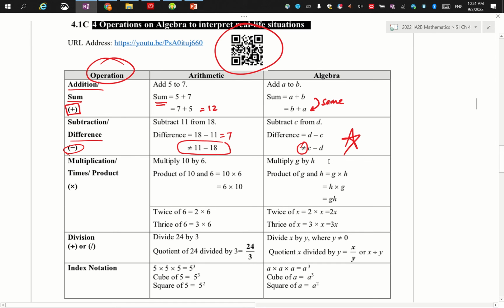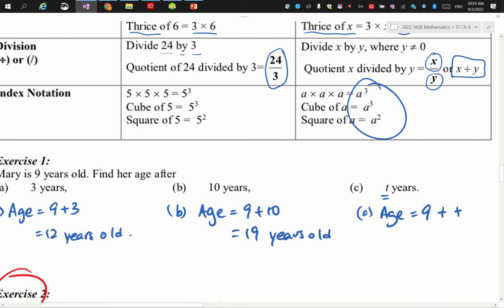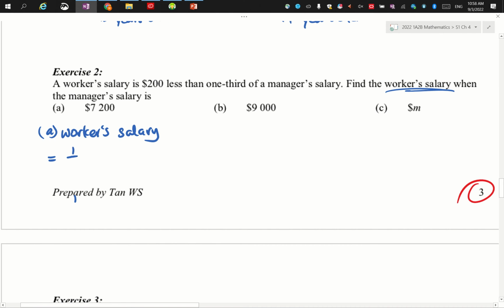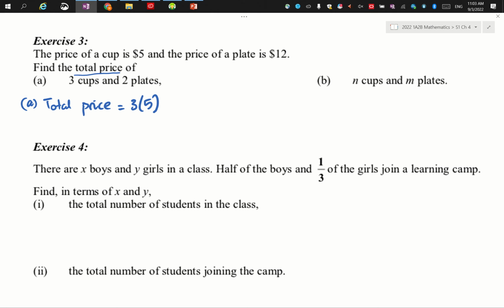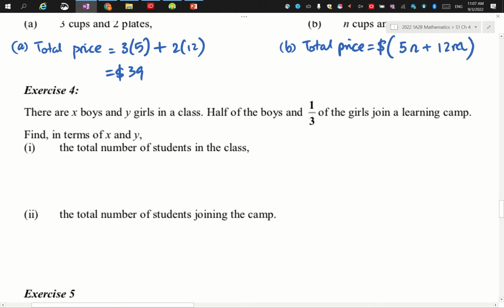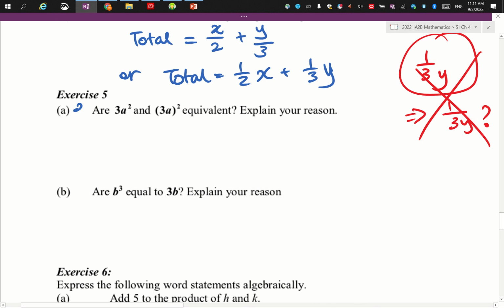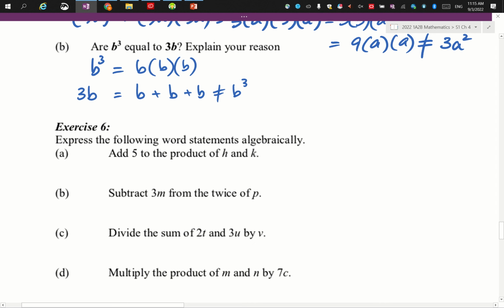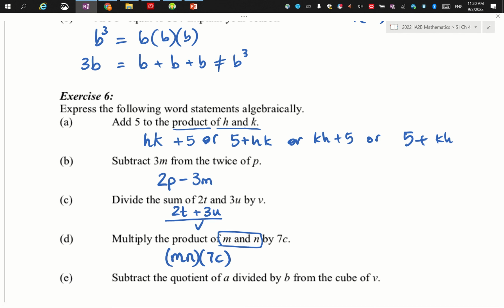Ch 4 Part 1